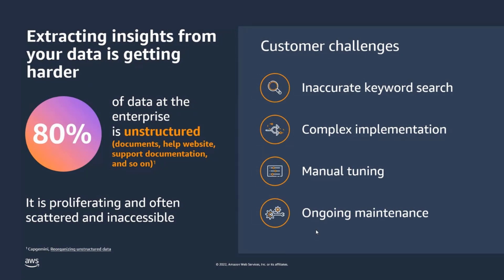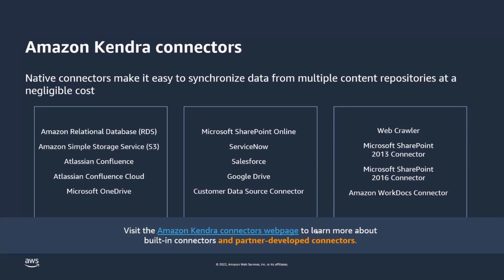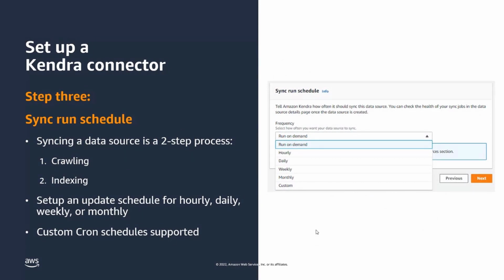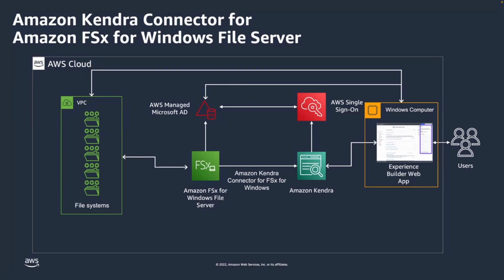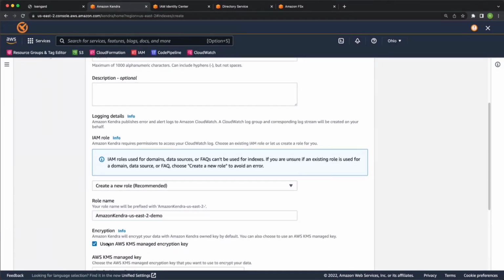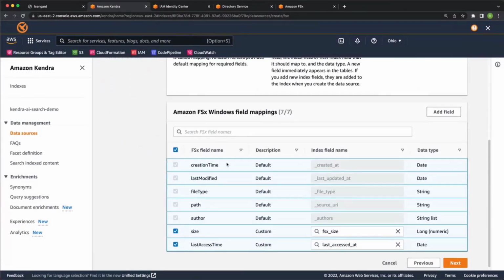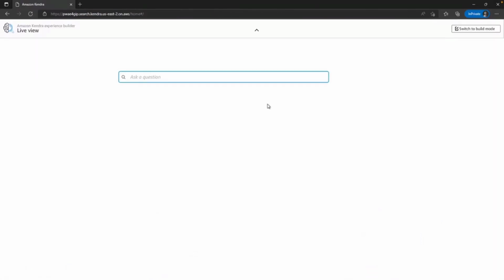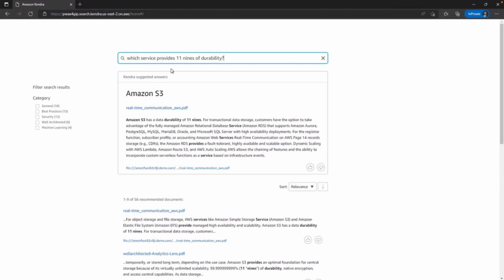How to get the most out of your data with Intelligent Search - AWS Online Tech Talks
The most valuable resource is no longer oil, but data. Finding data that’s spread across disparate content repositories can be time consuming and frustrating. Connect multiple data silos with a single search interface so you can eliminate frustrating search experiences, bridge knowledge gaps, and find answers faster. We will demonstrate how Amazon Kendra can make your content more searchable and accessible, including user based access control to create a secure experience.

Learning Objectives:
* Objective 1: Learn what Amazon Kendra is.
* Objective 2: Learn how to set up connectors.
* Objective 3: Learn how to securely search through your data.